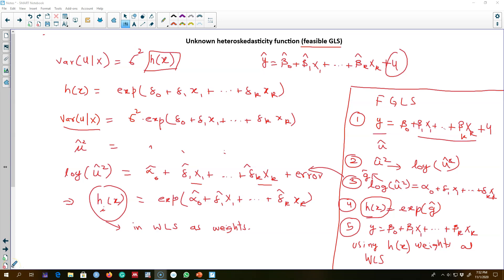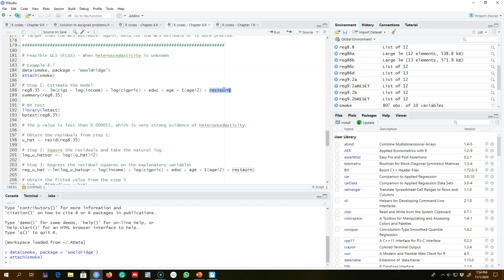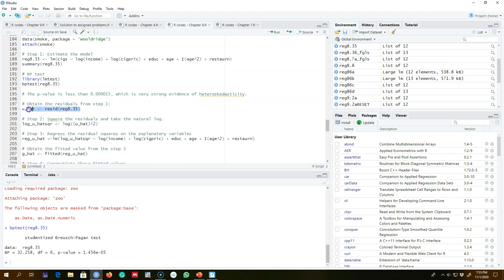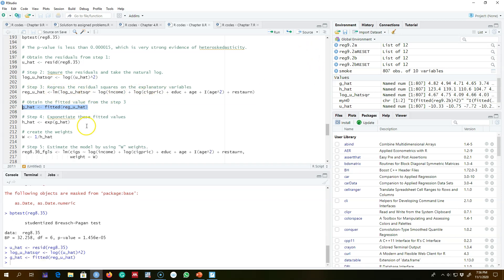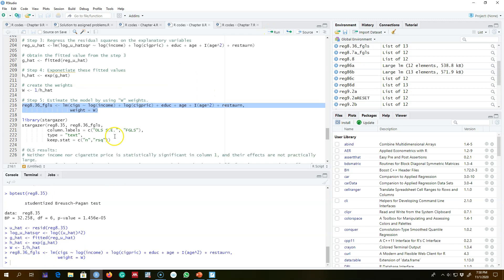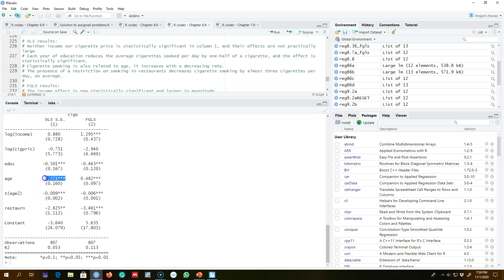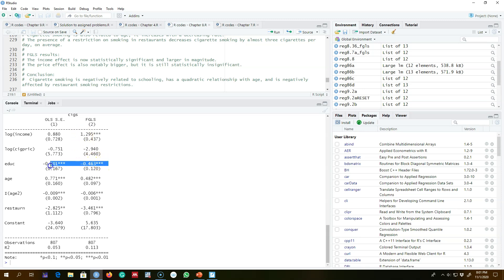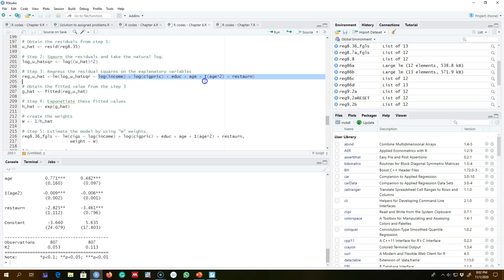8.9 - FGLS (Example in R)